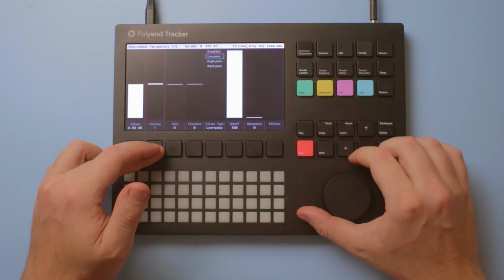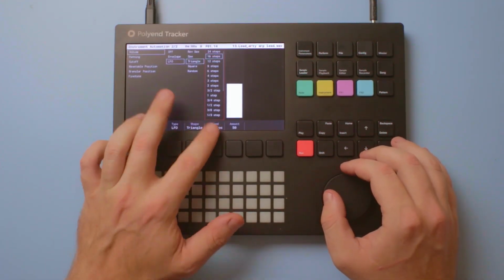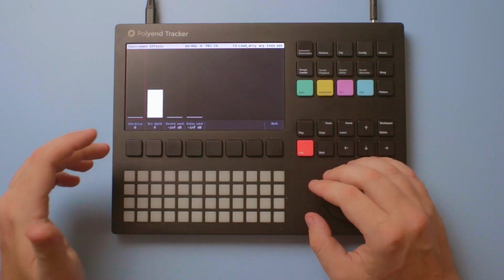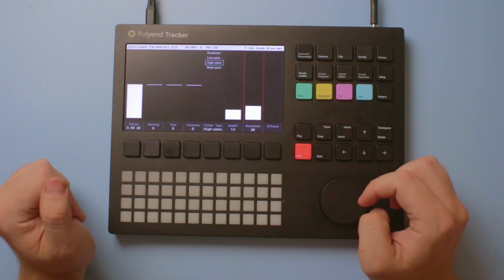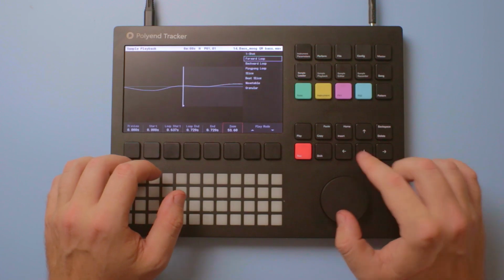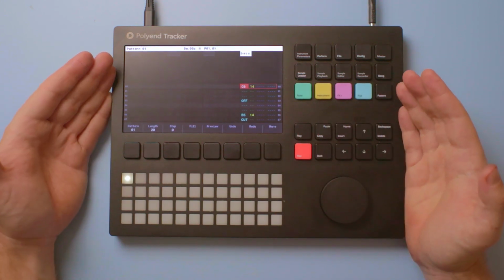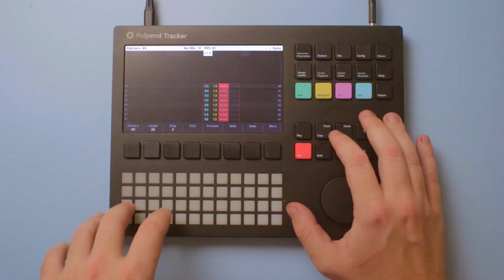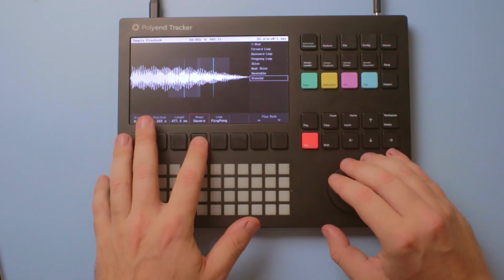Polyend Tracker Tips - Sound Design Tutorial Part 1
Hello and welcome, here is the next video in the series where I start editing the sounds on the Polyend Tracker and really polishing the loop though the instrument parameters.

Want to support what I am doing?

Here is what I am going to cover
This is the basics
0:00 Introduction
0:45 Instrument Parameters Overview
1:42 Filter Overview
3:09 Envelope Overview
5:00 LFO Overview
6:39 How the Instrument Parameters affect each other
7:34 Instrument Parameter Effects Overview

Applying the basics
9:17 Sound Design For The Drums
12:05 Layering Samples
15:27 Sound Design For The Bass
16:02 Shortening sounds
17:08 looping audio artifacts
19:18 Sound Design For The Melody
20:07 Programming Tracker Delay
23:13 Mono Track Delay
25:30 Melody Channel with Tracker Delay
27:05 Sound Design For Pads
27:47 Granular Time Stretch
30:10 Sound Design For Texture
30:41 Link Pads video
30:24 Random Granular Sampling
31:51 Bringing It Together
32:08 Outro

Thankyou for watching and please like if you want to see more videos like this. Always looking to improve my videos and I can let you know how in the comments or future videos.

This one was shot on my canon eos M6 and my modded Super Takumar 35mm f2 and 20 f4.